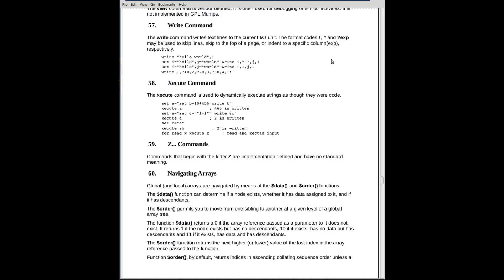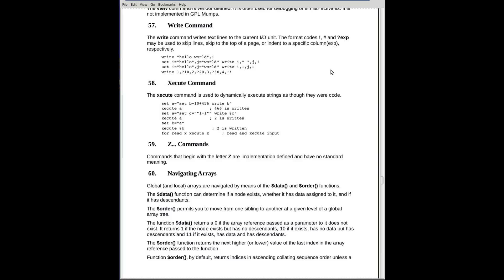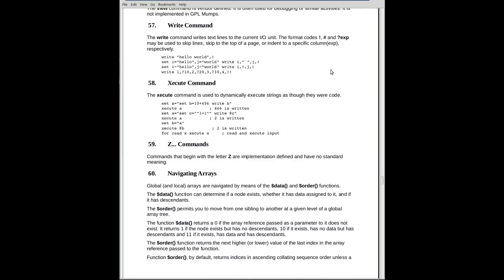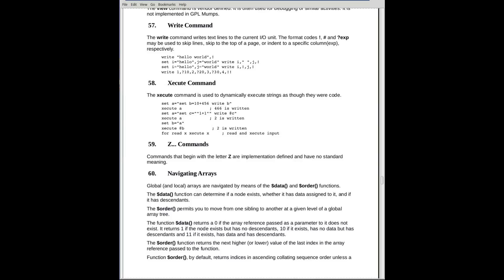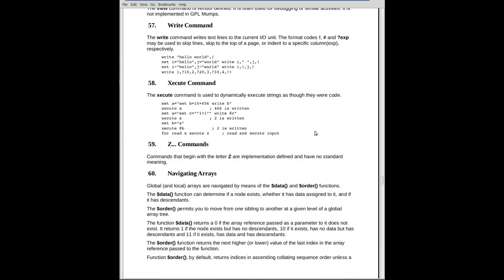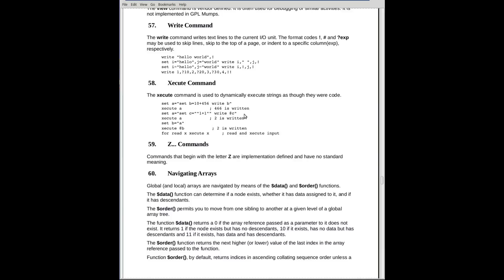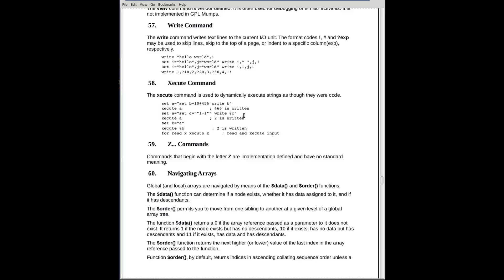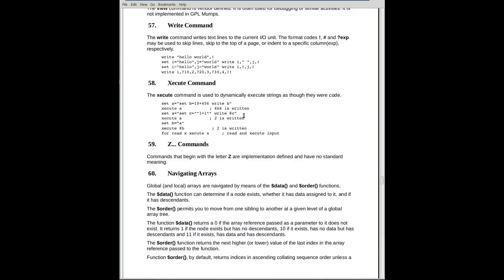Mumps Programming Language Tutorial Part 13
Write command
Xecute command & indirection
Z commands